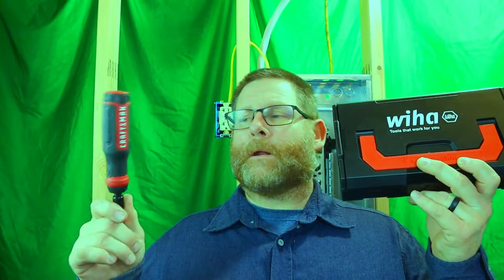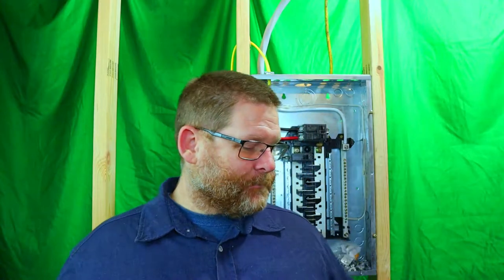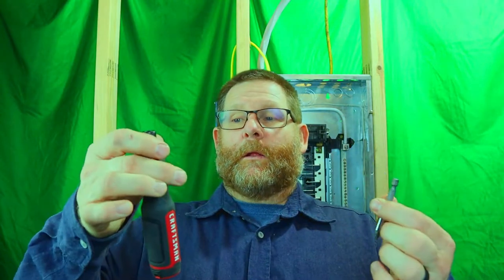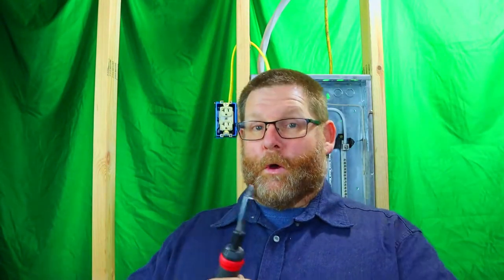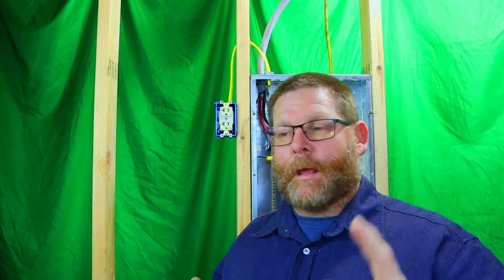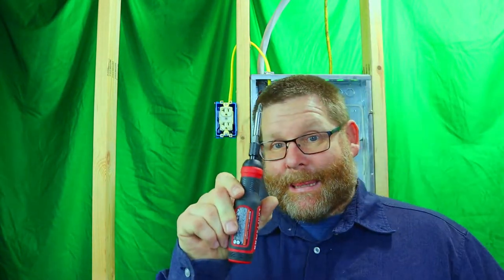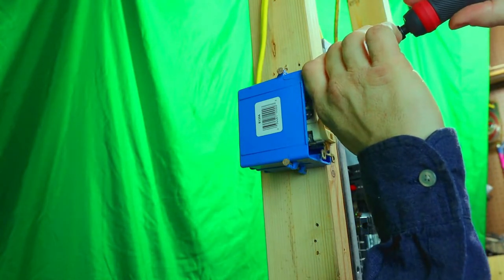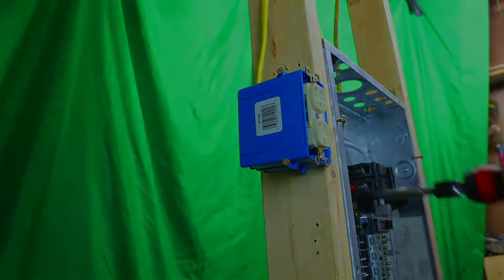Wiha Electric Screwdriver Versus Craftsman Electric Screwdriver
Amazon links for craftsman 4 volt screwdriver

In this video I will be showing you the differences I have found using the wiha speed e ii over the  CRAFTSMAN CMHT66718B20 4V  Although I have found both screwdrivers to be very useful I have seen a huge difference which are very noticable. I will give you a 1 year review after I use these more and really give them a run for their money.